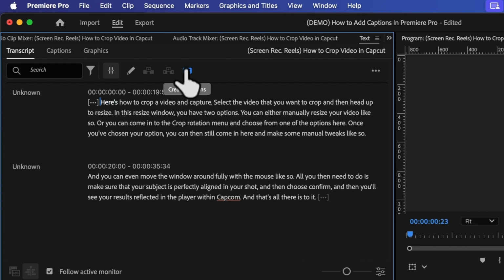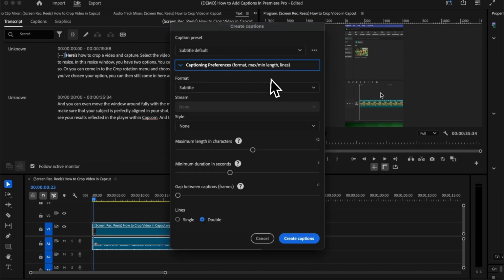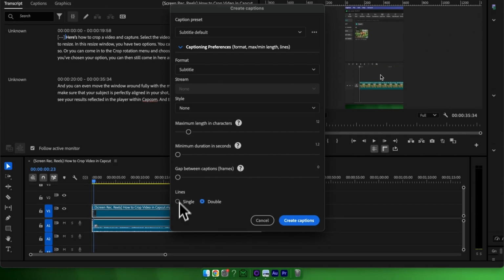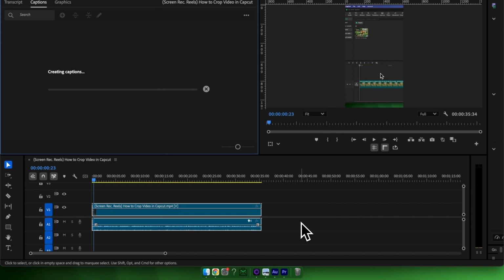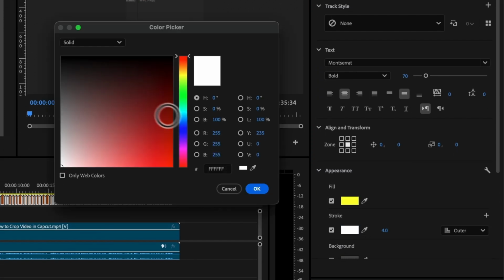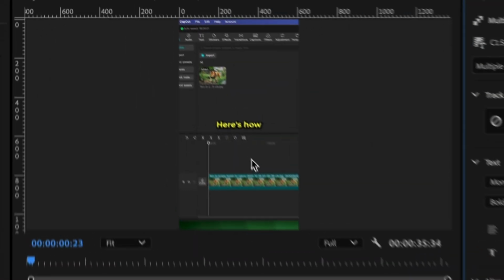How to ADD CAPTIONS in Premiere Pro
Learn how to add subtitles to a video in Premiere Pro. In this tutorial, I share how to quickly transcribe and add captions to your video projects.

Timestamps ▶
00:00 - Intro

[Link to a playlist] ▶ [Insert link]